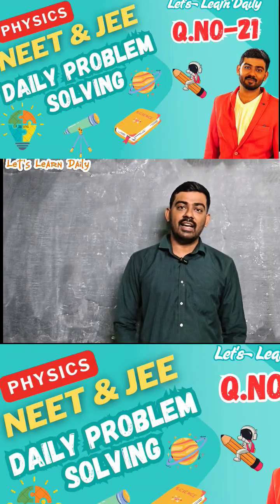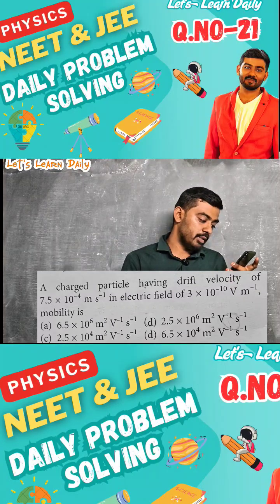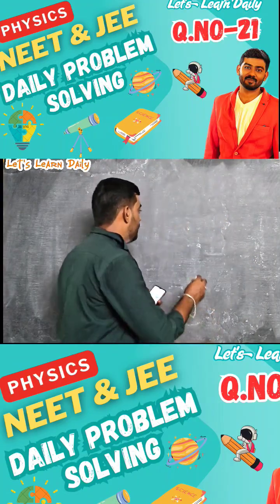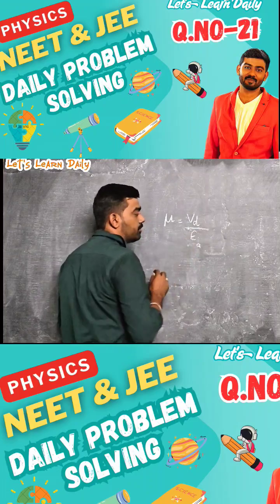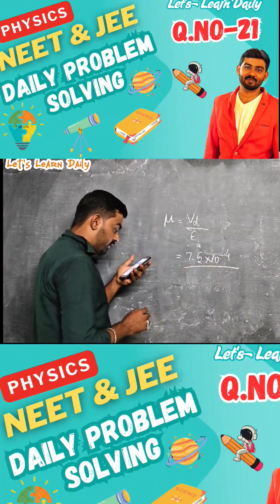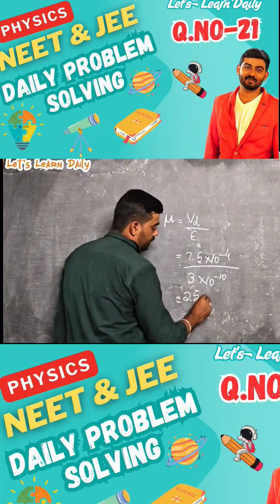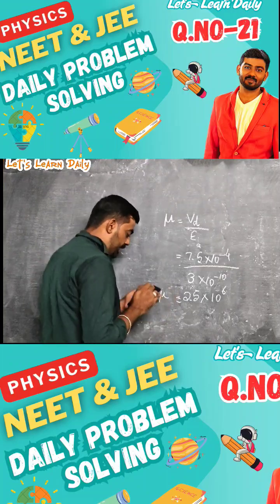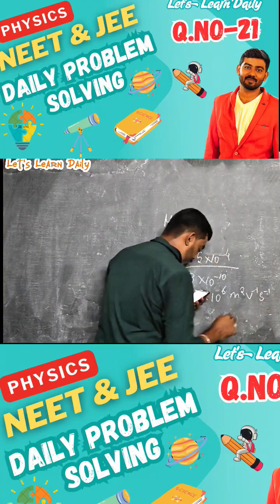Question #21 📘NEET & JEE Physics| Daily Problem Solving 💡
Welcome to our Daily NEET & JEE Physics Problem Solving Series!
In this video, we tackle Question #21 with a step-by-step explanation, perfect for boosting your problem-solving skills. Whether you're preparing for NEET 2025 or JEE 2025, this series will help you build strong conceptual understanding and daily consistency.

👉 Watch daily. Practice daily. Succeed confidently!

🎥 Welcome to Let's Learn Daily! 🌟
Your one-stop channel for learning, creating, and enjoying something new every day! ✨

Here, we believe that learning never stops – and that's why we bring you a colorful mix of content that fuels both your brain and your creativity! 💡🎨

📚 Explore with us:
🔬 Physics made simple – for school students & curious minds
💃 Dance tutorials & performances – from basics to expressive moves
🧶 Crochet & DIY crafts – handmade beauty, made easy
🖌️ Drawing & Art – fun projects for kids and adults alike
🎁 Creative Projects & Daily Inspiration – because every day deserves a touch of creativity!

Whether you’re here to study smart, learn a new hobby, or just get inspired — Let's Learn Daily is here to grow with you! 💖